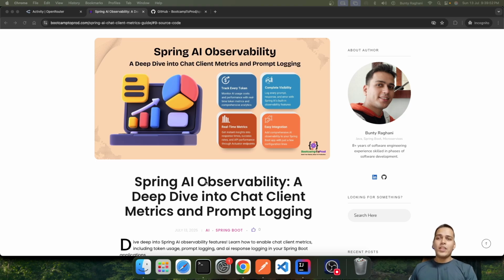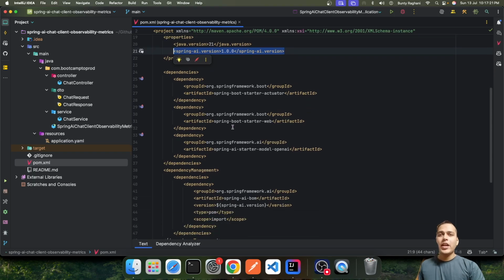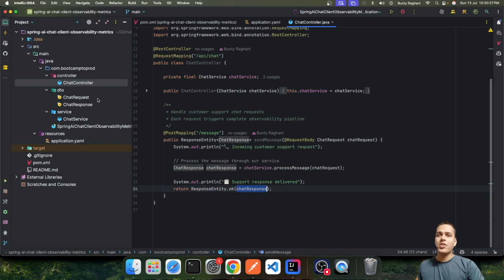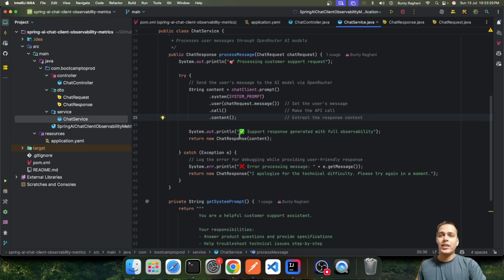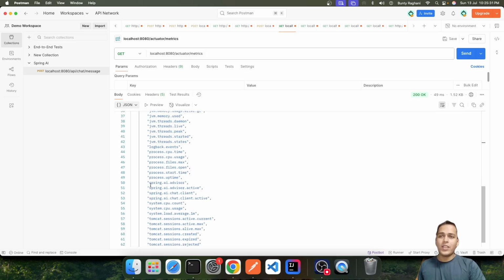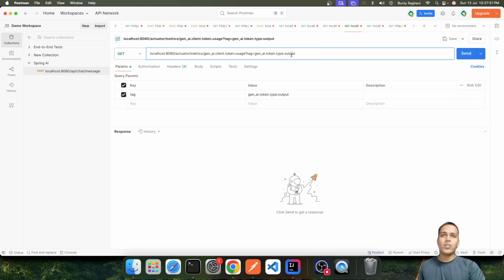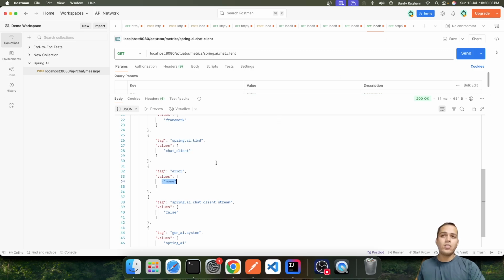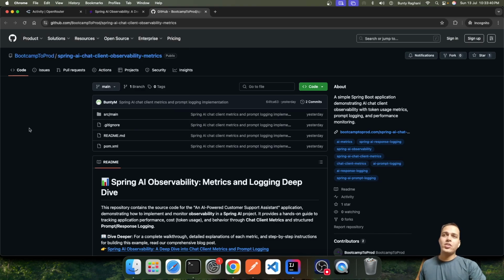📊 Spring AI Chat Client Metrics: Track Token Usage, Prompt & AI Response Logging 🚀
Dive deep into Spring AI observability features!

Learn how to enable chat client metrics, including token usage, prompt logging, and AI response logging in your Spring Boot applications.

📋 What You'll Learn:
✅ Enable Spring AI Chat Client metrics & prompt logging
✅ Track token usage for cost monitoring 💰
✅ Monitor AI response times & performance 📈
✅ Use Spring Boot Actuator for real-time metrics

📚 For a complete step-by-step guide & source code, check out our detailed blog post: